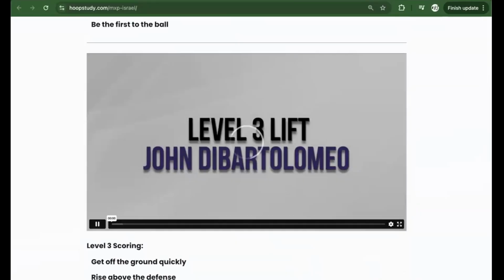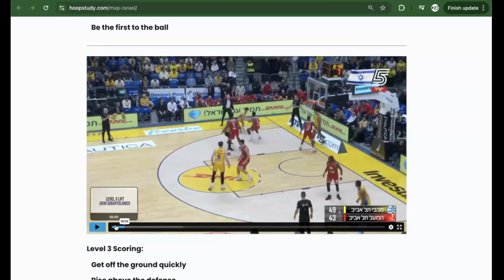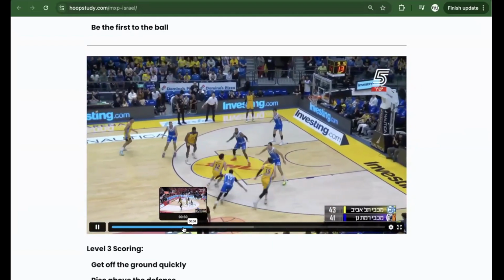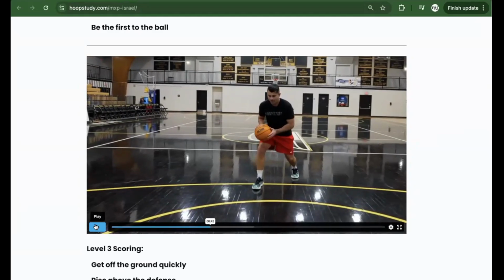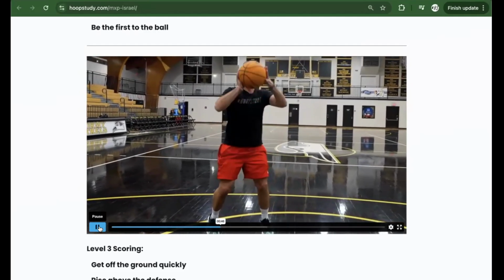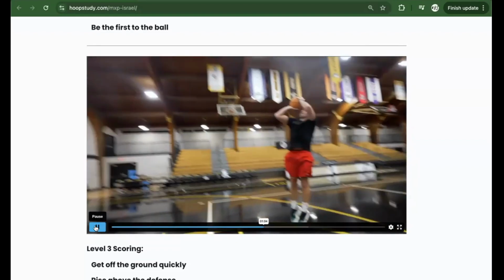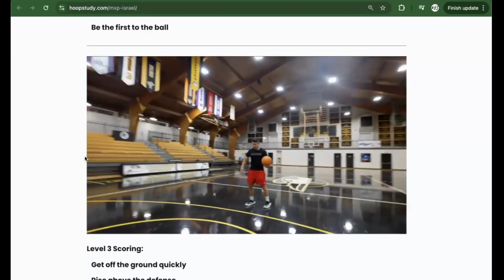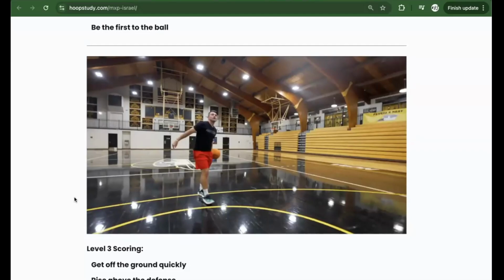Become a Midrange Assassin with DJ Sackmann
Join us today as NBA trainer and HoopStudy owner DJ Sackmann talks to Israeli basketball legend John DiBartolomeo and breaks down how he scores in the midrange.

Have questions about any of our academies?

» Follow HoopStudy on social @HoopStudy
» Visit the HoopStudy website for all of our online content and academies

About The HoopStudy Academies
👇Complete Player's System👇
With our players academy, you will become a smarter basketball mind if you dive into these courses. This is years of knowledge and thousands of hours working with some of the best in the business. I think If you’re a hooper and truly love the game, then you should do all you can do to learn as much as you can about the game. By learning and improving your knowledge, you will start to unlock your true on court potential.

Our coaches academy is a community of coaches ranging from the elementary school level all the way up to the professional level. You’ll get access to high-level coaches, drills, playbooks and much more. If you’re a coach looking to improve the way you teach the game, help your athletes apply practice to games, and build a deeper understanding of the game… this is for you.